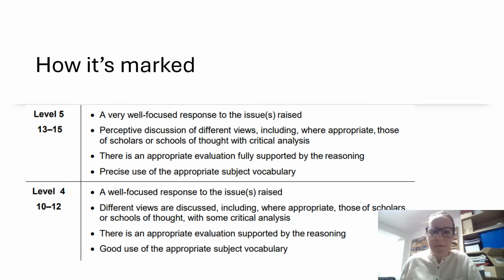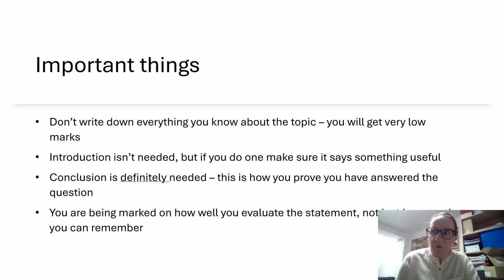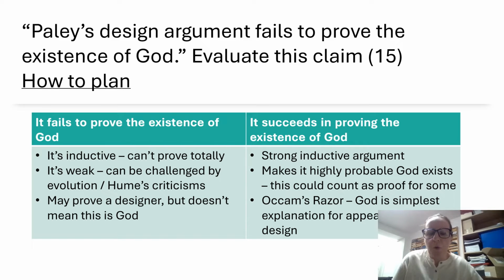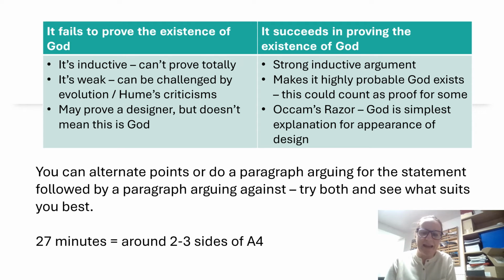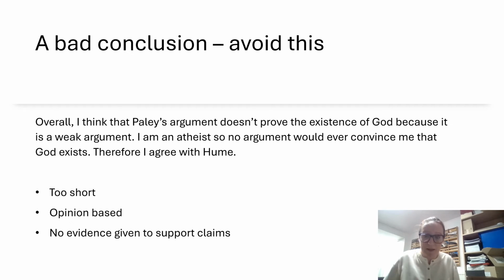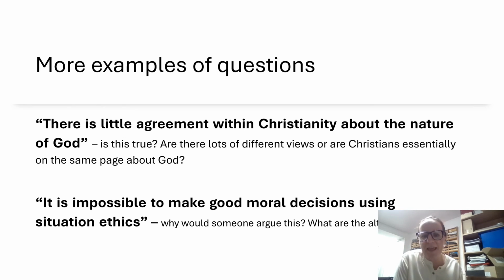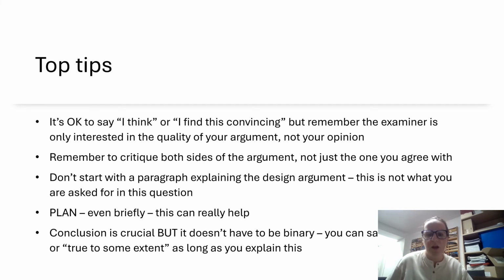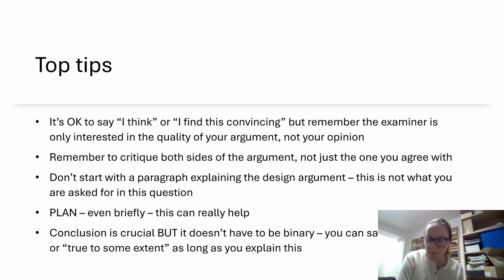Writing a 15 mark essay for A level RS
How to write a 15 mark answer for AQA A level Religious Studies